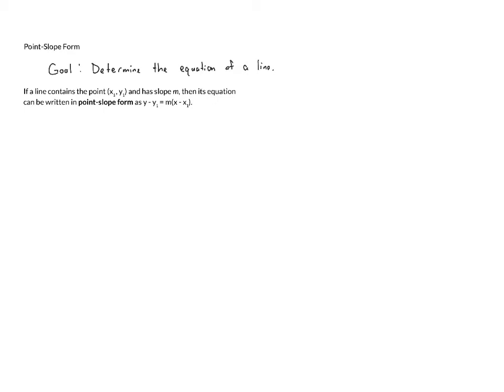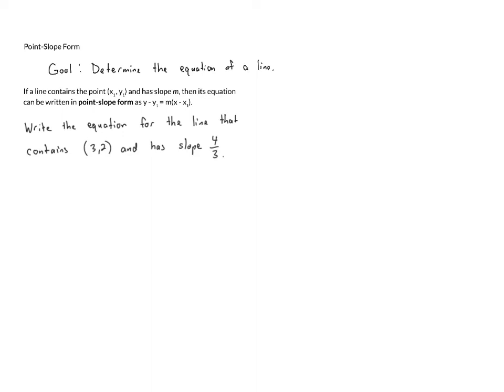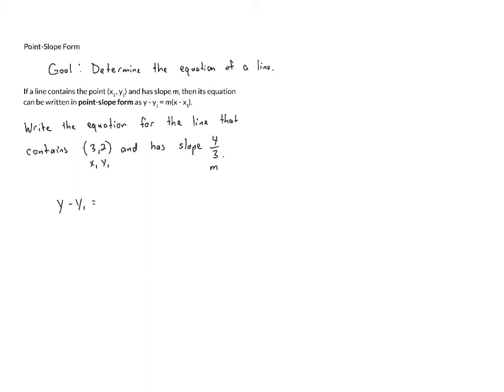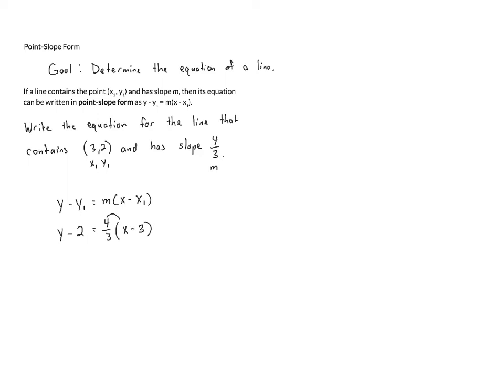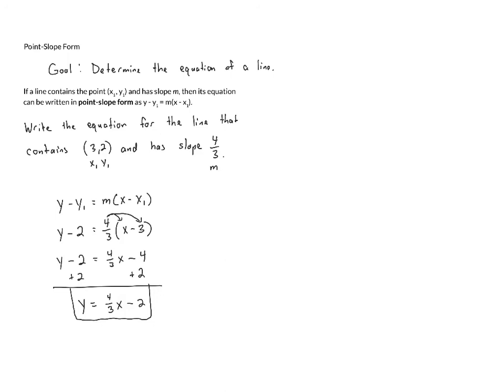M40N29 - Point-Slope Form